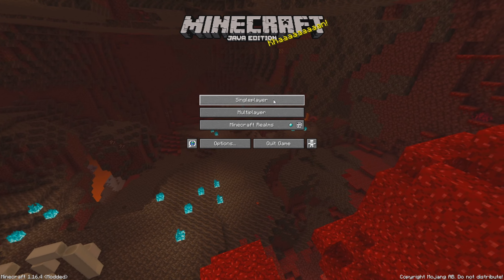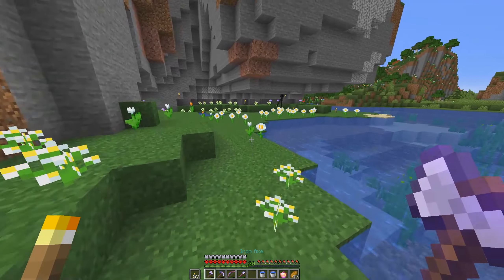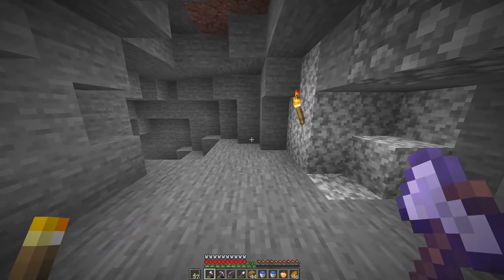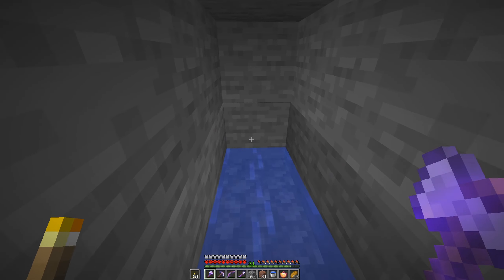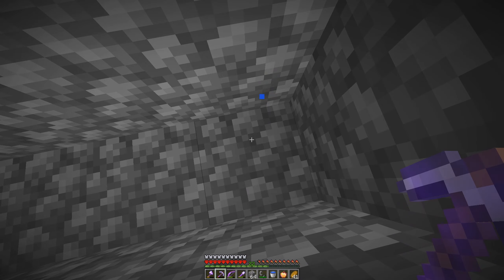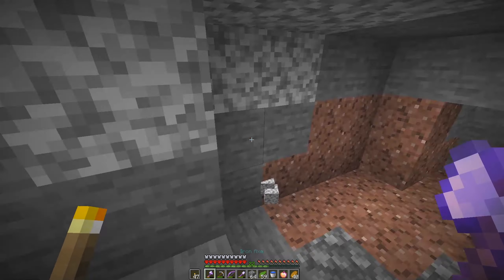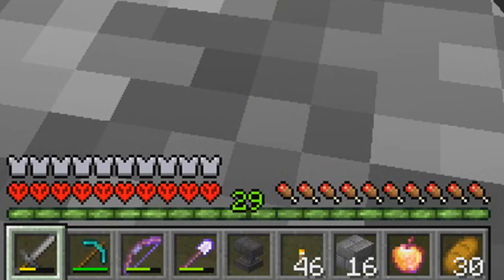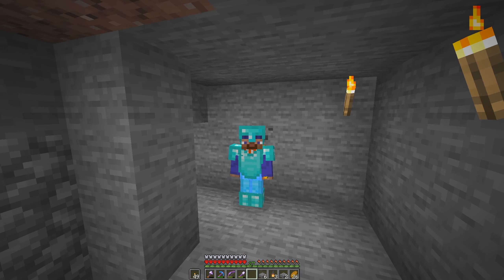Mob Grinder COMPLETE! - Speedrunning 100 Days of Hardcore Minecraft #5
I was determined to get the grinder done in this episode alone as we need to start pushing for a good gear loadout! This episode was approximately 2.4 hours if real time played. Hope you guys enjoy!

Support-A-Creator Code - CrabManJ

(Any of the purchases made from my list benefit me directly, any other purchase through the same link also help!)